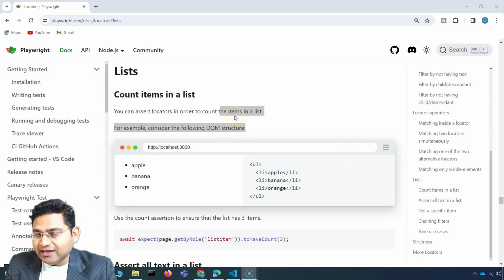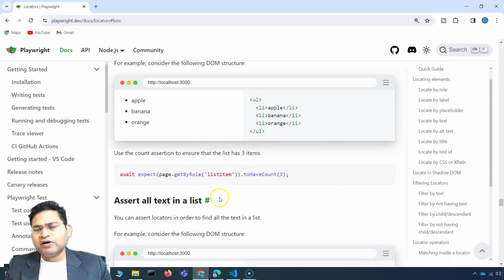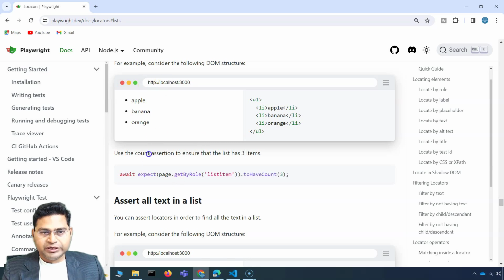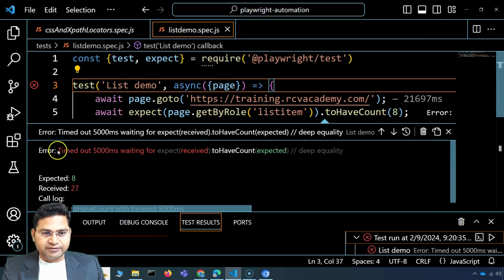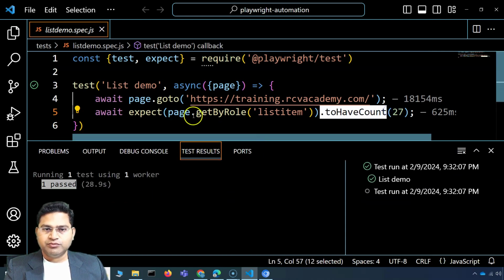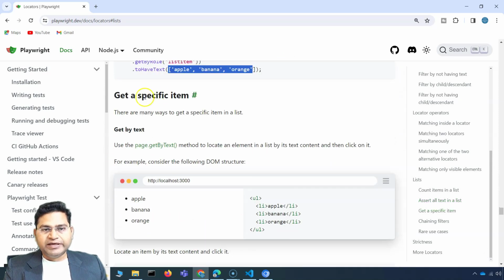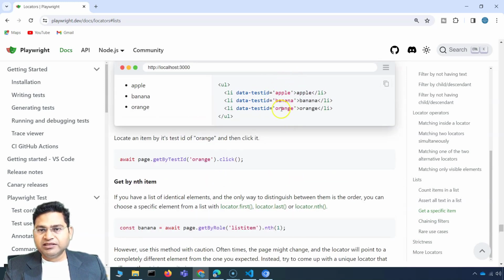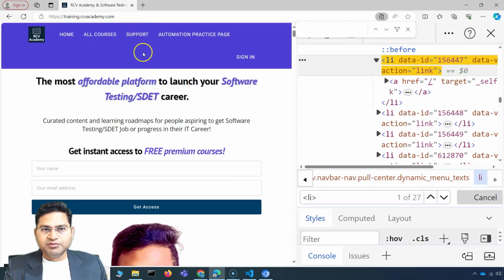Playwright Tutorial #14 - Working with List Items in Playwright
In this Playwright Tutorial, we will learn how to handle lists in Playwright.